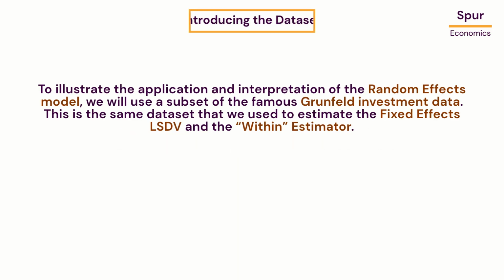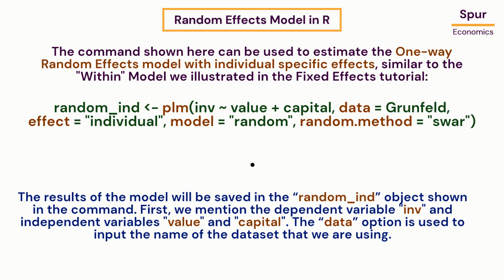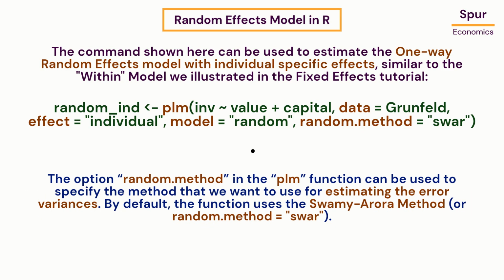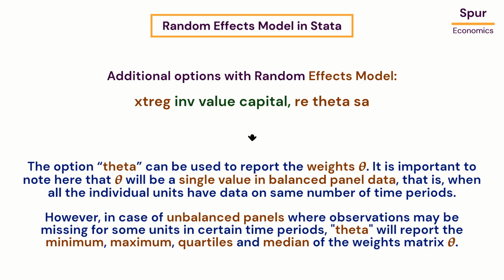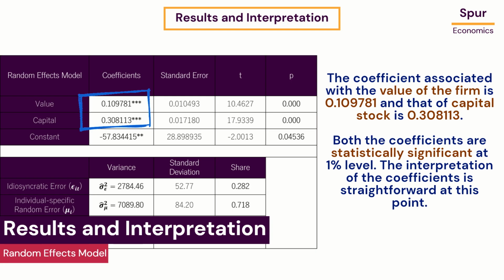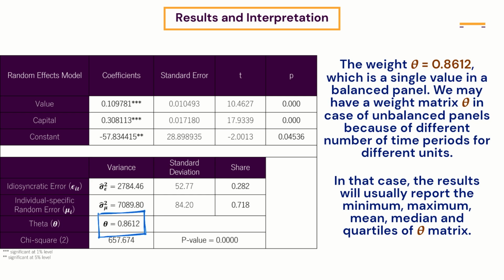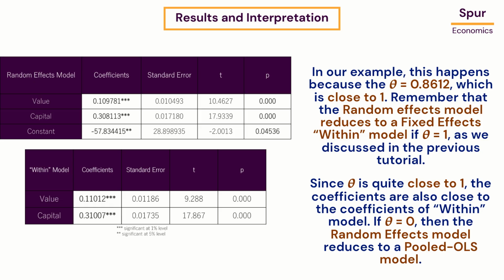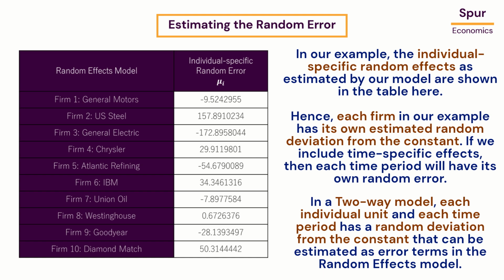Tutorial 6 - Application and Interpretation of Random Effects Model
This tutorial discusses the application and interpretation of the Random Effects Model in R and Stata using the Grunfeld dataset.

Chapters:
00:00 Introducing the dataset
01:21 Random Effects Model in R
04:18 Random Effects Model in Stata
07:09 Results and Interpretation
11:29 Estimating the Random Error